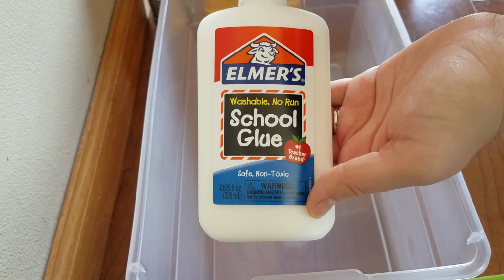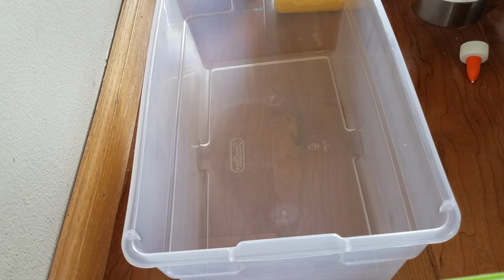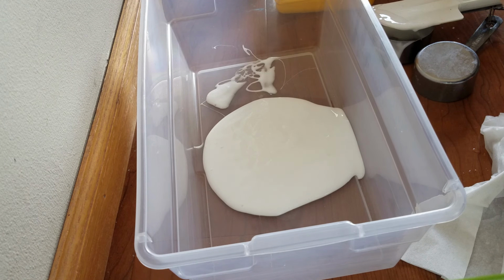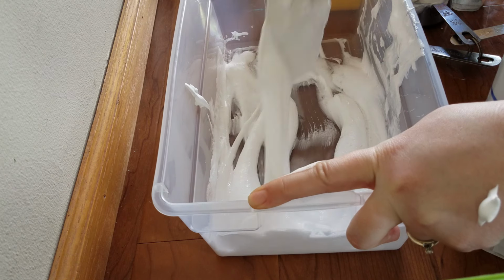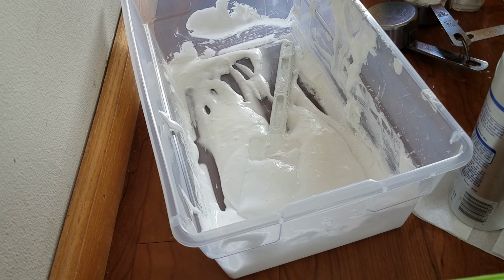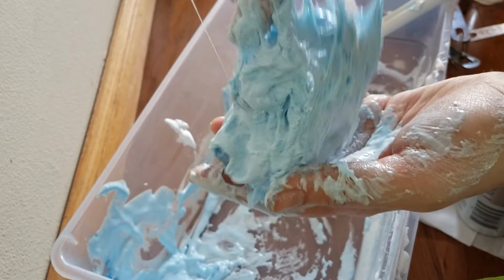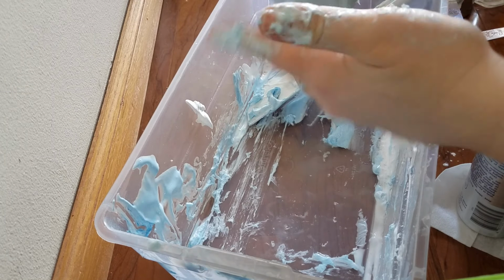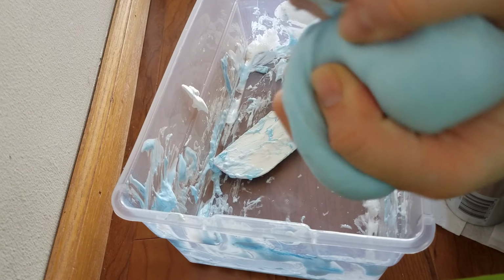DIY FLUFFY SLIME RECIPE!! 👍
Hey Everyone check out this Amazing slime I made! I love it!